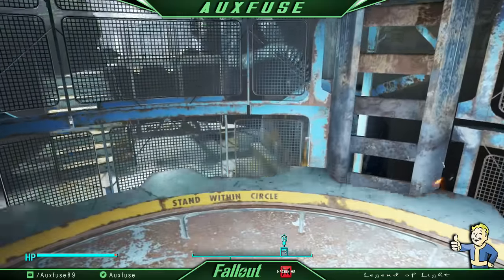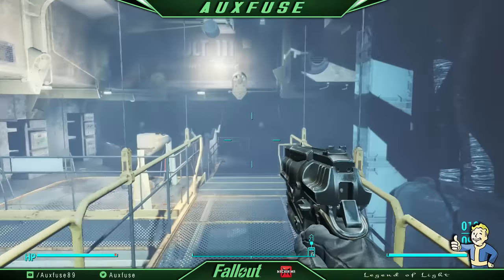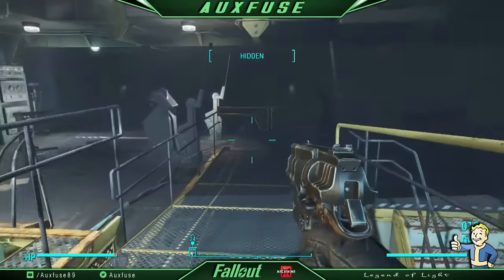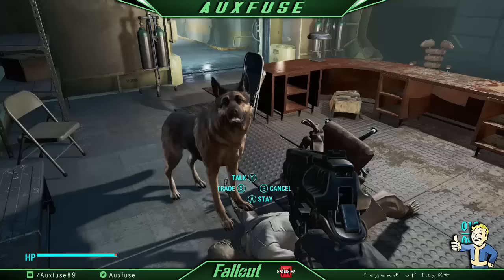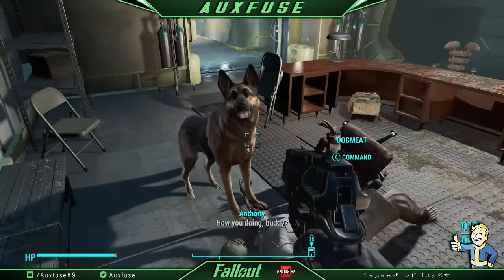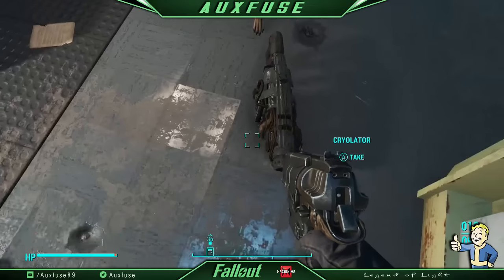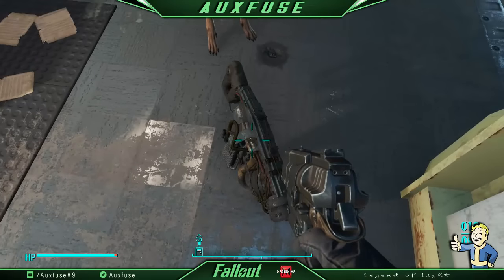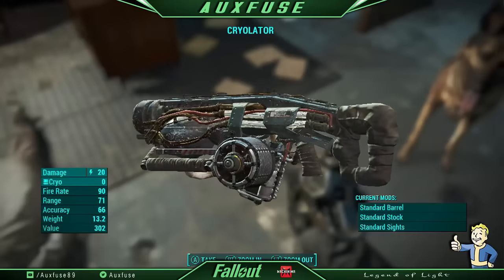Fallout 4 - Cryolater - How to Obtain at the Start of the Game - Exploit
** KEEP ANNOTATIONS ON** Verbal typo on my part, should of said "Fetch Item" not Container. Sorry.

Apparently if you have looted all the contents of this room prior to going back with Dogmeat, Dogmeat will take it that he has nothing to find. For Science I will start a new character tonight and try this out.

♦My Gamertag: Auxfuse rV

Partnered with Machinima.